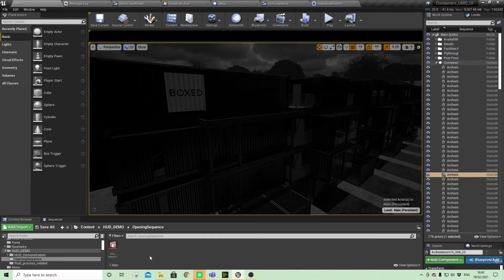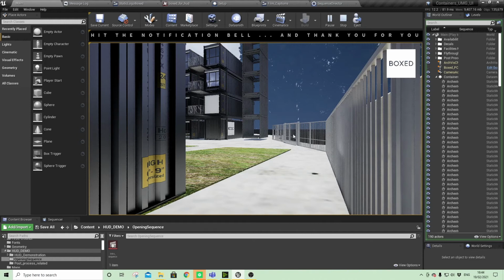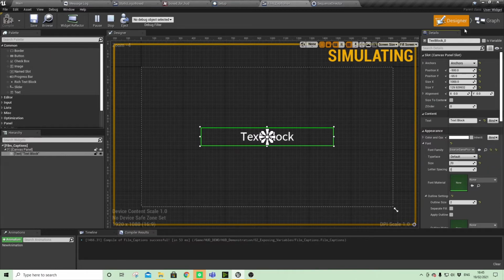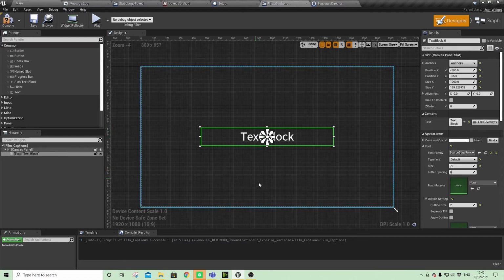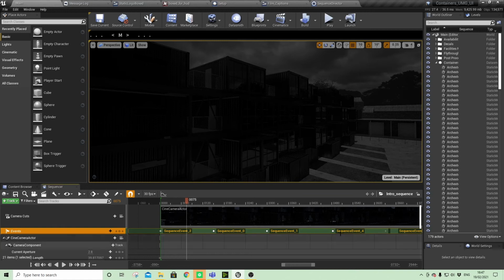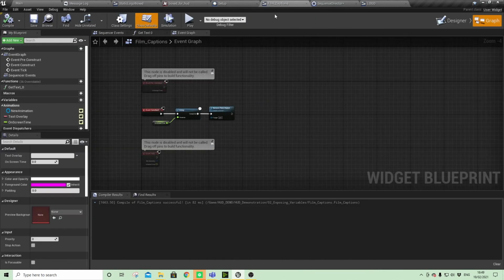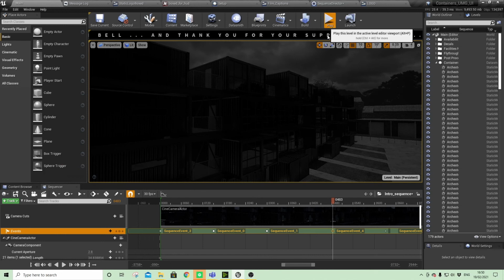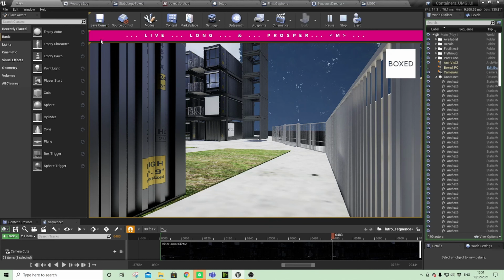WIDGET VARIABLES - BIND & EXPOSE - UNREAL ENGINE - UE4 - UE5